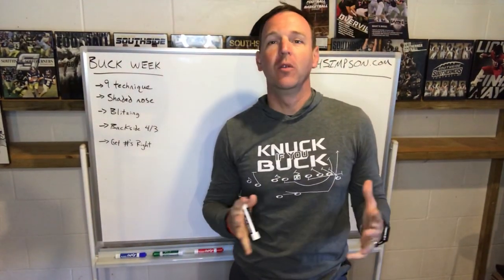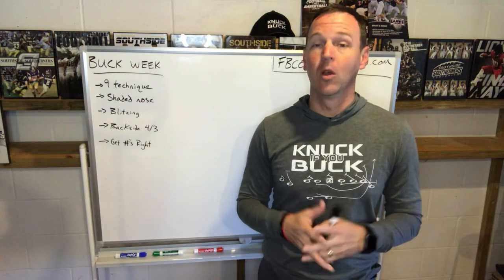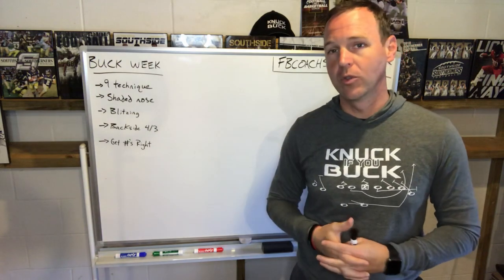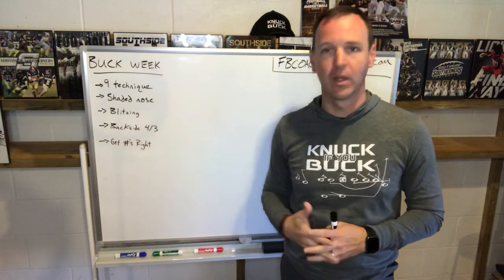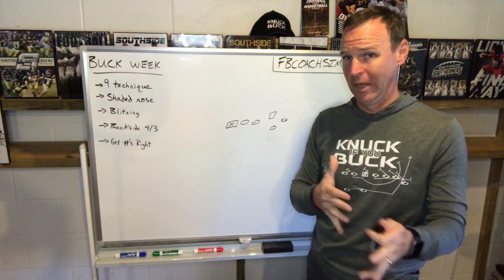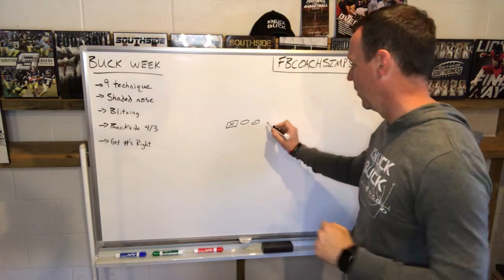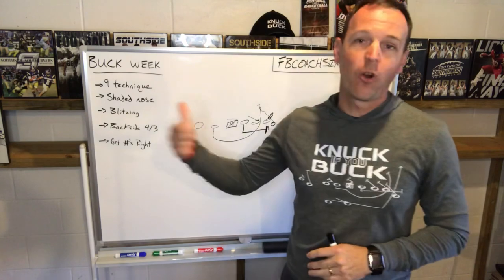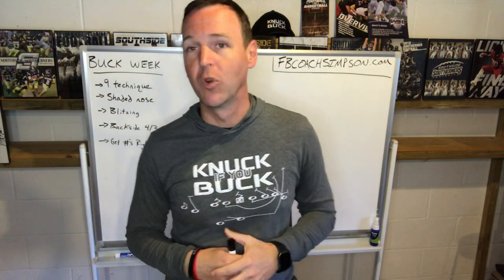How to Block a 9 Technique in Buck Sweep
Buck sweep is a staple in Coach Simpson's Gun T RPO offensive system.  In this video he addresses handling a tough "9-Technique".  A few tips and tricks to help your offense.

More information can be found at FBCoachSimpson.com/downloads

Coach Simpson is currently the Head Football Coach Searcy High School, the a 6A school in Arkansas. He accepted the job at Searcy in June of 2020.  Before Searcy, he was the Head Football Coach at Southside Charter.  Taking over a program that had won eight games in five seasons and had been on a 20+ game losing streak, Simpson has led Southside to the playoffs for four-consecutive seasons and won two conference titles in the past three seasons. For his efforts, he was named 4A-2 Conference Coach of the Year (2017), named to the as a finalist for Hooten's Coach of the Year (2017) and has been the All-Star Nominee for the 4A-2 (2016 and 2019). He was also selected to coach in the 1st FCA Texas-Arkansas All-Star Showdown (2020).